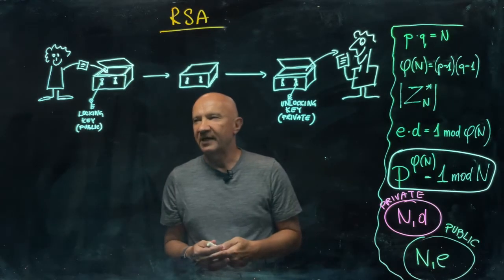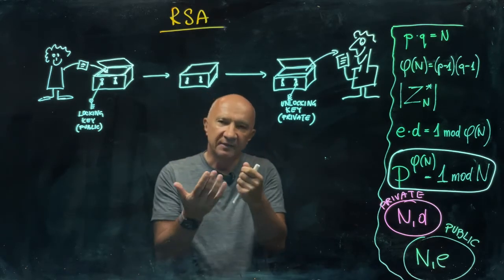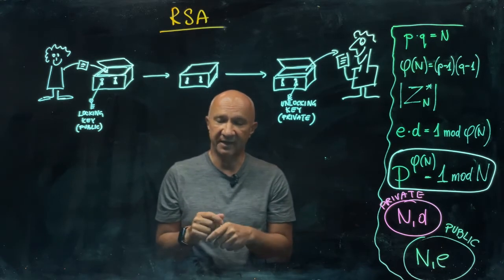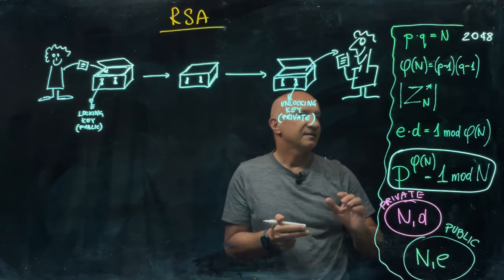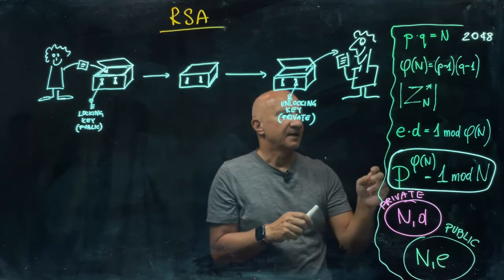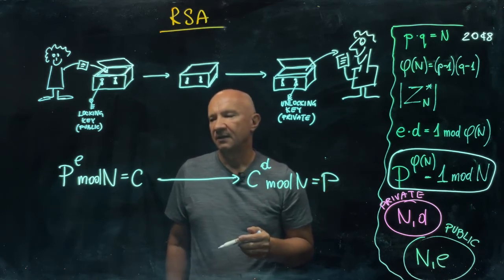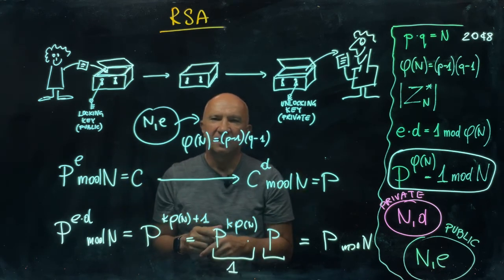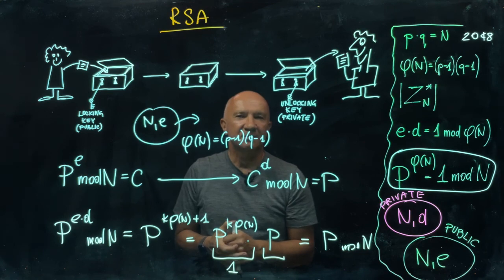IQIS Lecture 6.10 — RSA